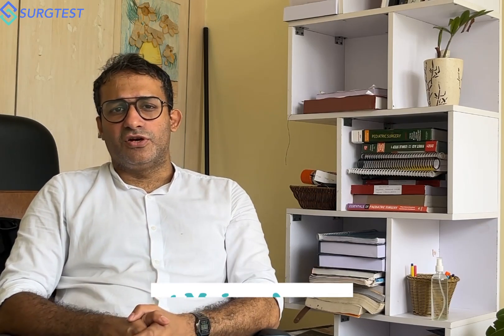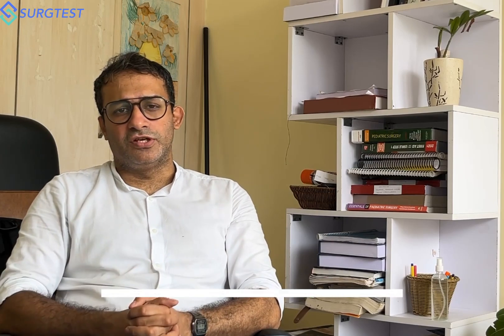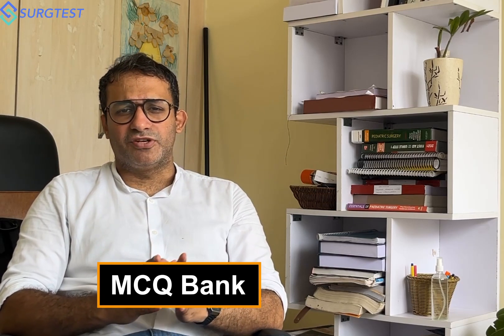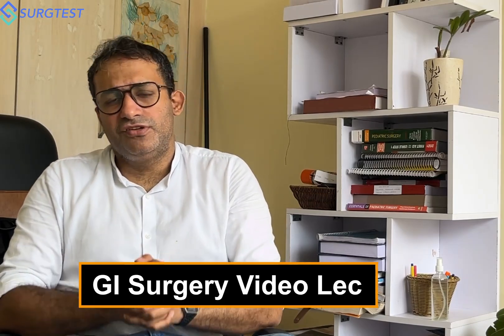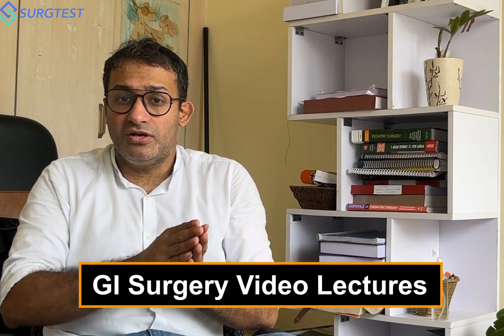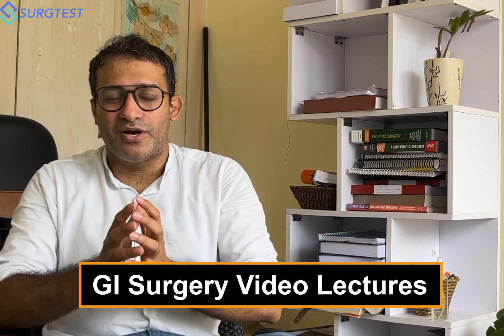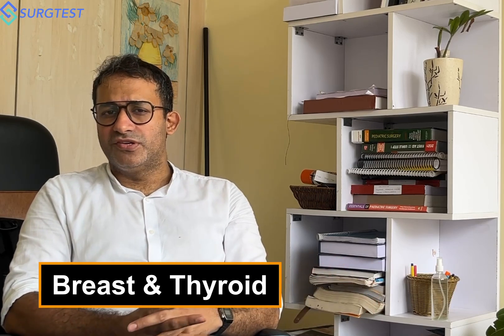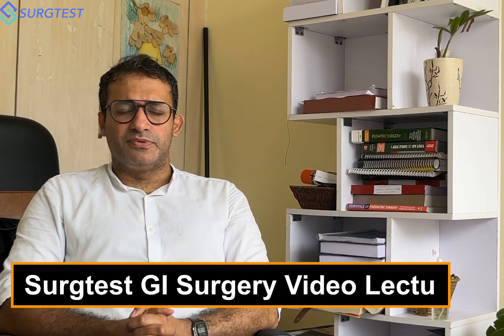How to Prepare For INI SS GI Surgery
In this video, Dr. Vinayak shared the strategy on How to prepare for INI SS GI Surgery

Please do check our GI Surgery Video Lecture Series! and MCQ Bank

📚 Based on Latest Editions:
👉The GI Surgery video lecture series is based on latest editions of Shackleford and Blumgart

👩‍⚕️ Course Description:
👉Over 90 hours of well curated lectures that cover core concepts in GI Surgery for INI SS. The course is conducted by Surgtest expert surgeons who have carefully analysed the INI SS exam patterns and crafted the lectures so that you can make maximise use of your time in preparation. The course is based on latest editions of standard textbooks.

📱 Download the Surgtest App:
For more practice questions and resources, download the Surgtest app here: